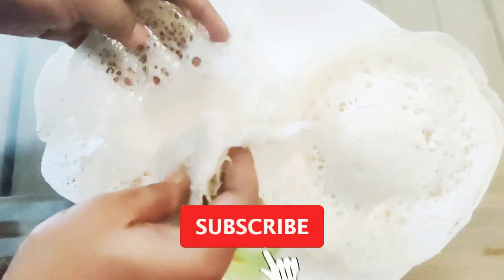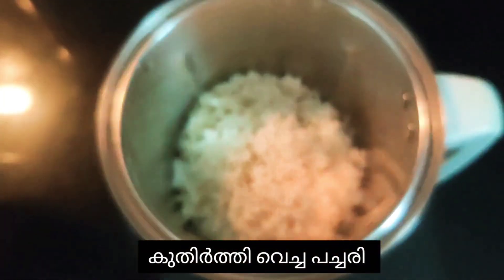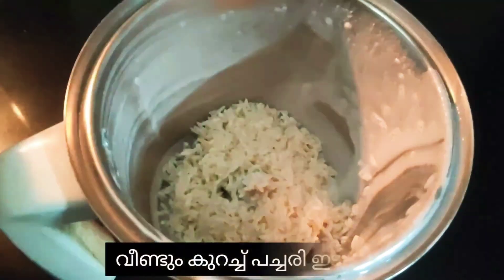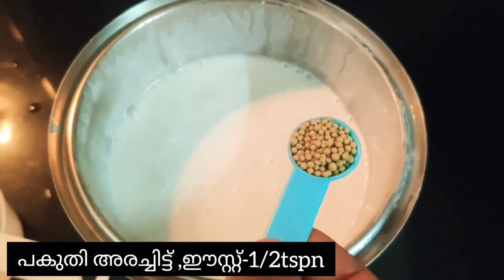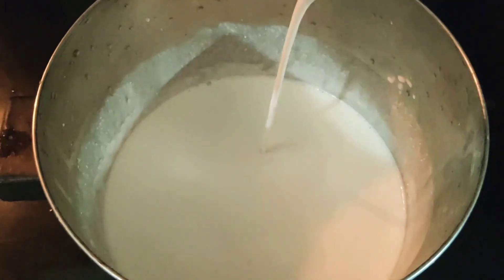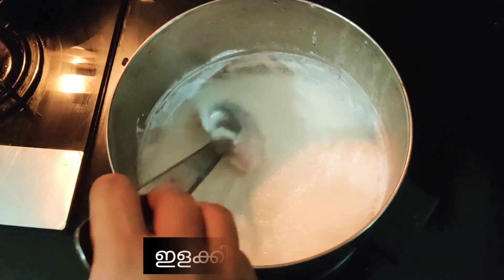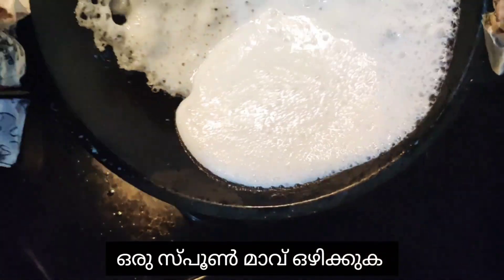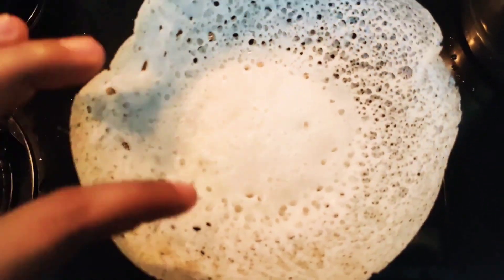പൂ പോലുള്ള വെള്ളയപ്പം||vellayappam||Appam||Soft appam||Easy appam recipe